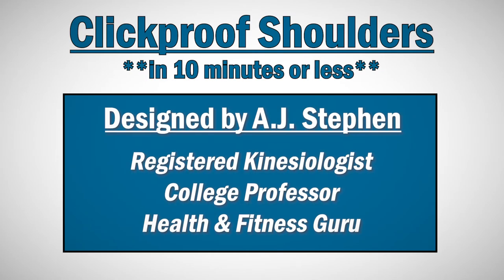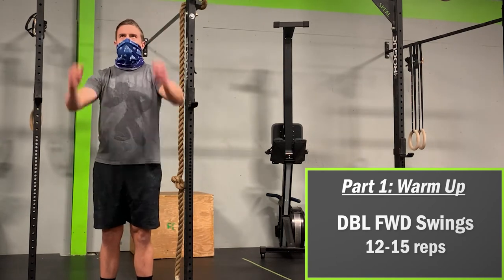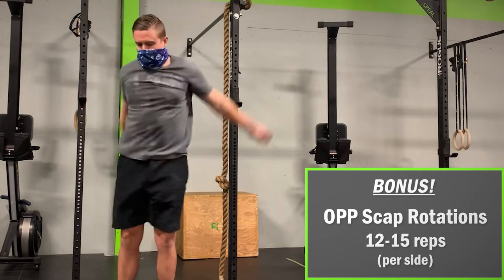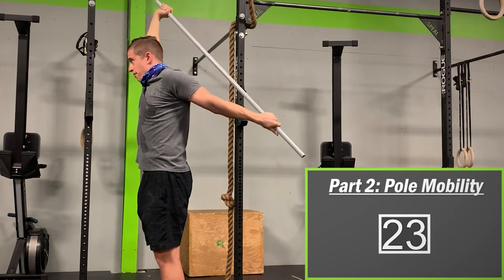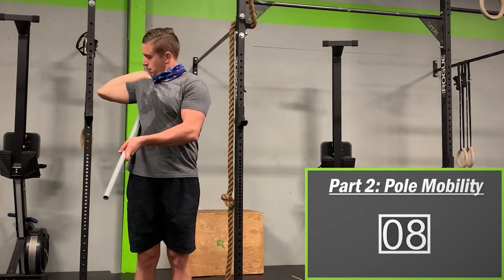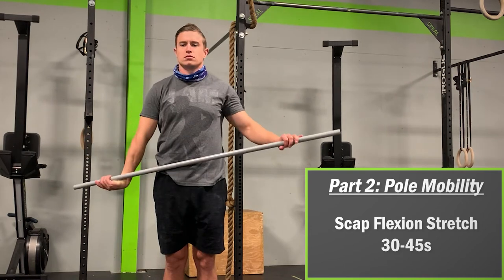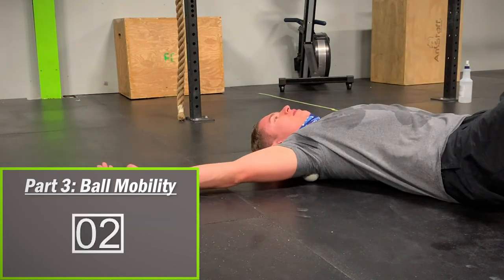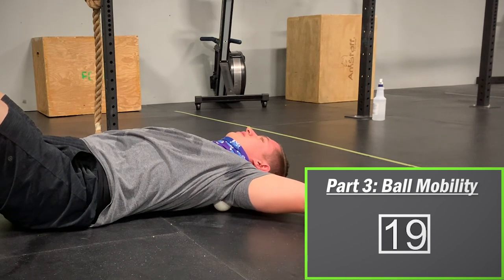CLICK-FREE SHOULDERS IN 10 MINUTES OR LESS! | Fast Results & No Major Equipment Necessary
ONLINE PERSONAL TRAINING NOW AVAILABLE! Visit ajstephen.com to learn more and get started!

0:00 Start
0:50 Part 1: Warm Up
3:13 Part 2: Pole Mobility
8:05 Part 2: Ball Mobility

Hows it going everyone, my name is A.J. and today I’m going to help improve your shoulder health in 10 minutes or less. This routine is specifically designed for anyone who deals with clicking, snapping, popping, general tightness or aches and pains within the shoulder joint. It’s easy to follow along and no special equipment is necessary.